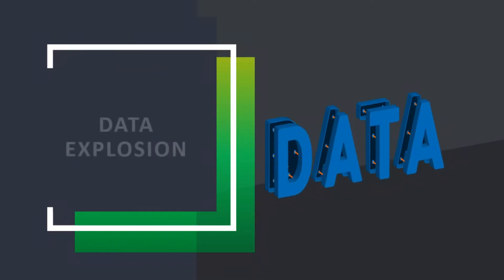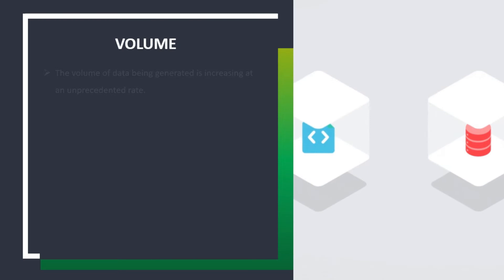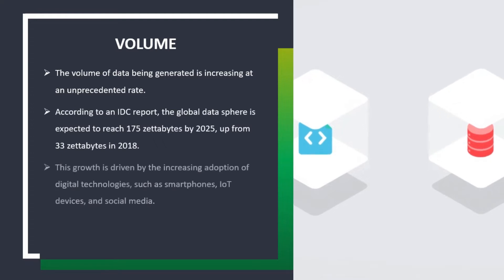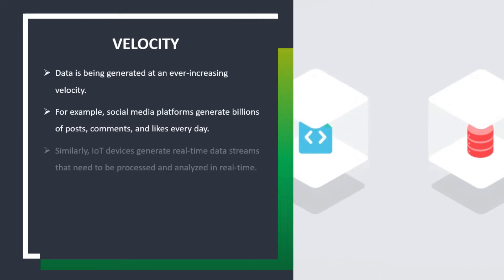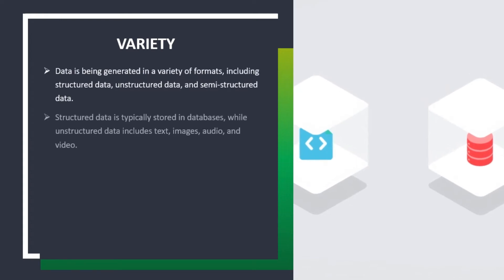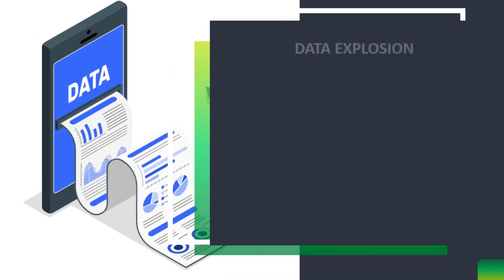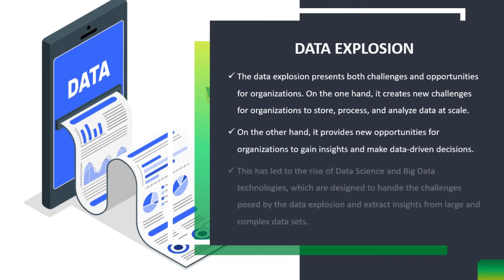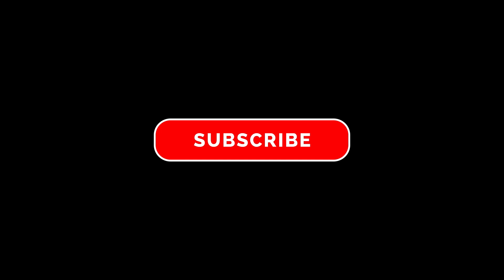Big Data - Data explosion | Big Data Exploring the Data Explosion | Data Science and Big Data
Welcome to our latest video on the data explosion phenomenon! In this video, we explore the rise of big data and the implications it has for businesses, individuals, and society as a whole.

As more devices, sensors, and systems generate vast amounts of data every day, the world is experiencing a data explosion. We explore the challenges and opportunities that come with this phenomenon and discuss how businesses and individuals can leverage this data to gain valuable insights and make informed decisions.

Our expert panel of data scientists and industry leaders shares their insights on the latest trends and technologies that are shaping the big data landscape. We also discuss the ethical and privacy considerations that come with collecting and using large amounts of data.

Whether you're a business leader looking to stay ahead of the curve or an individual curious about the data-driven world we live in, this video will give you a comprehensive overview of the data explosion and its implications. So join us on this journey to explore the opportunities and challenges of the data-driven future!

indirect or consequential loss or damage, or any loss or damage whatsoever arising from the use of this tutorial.